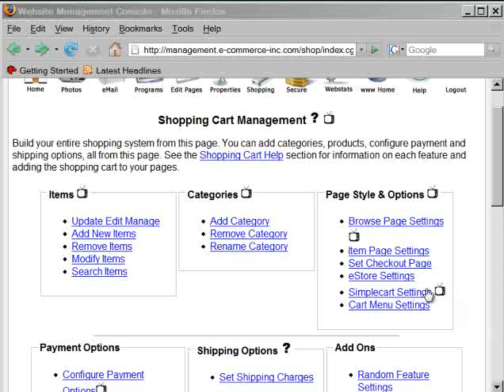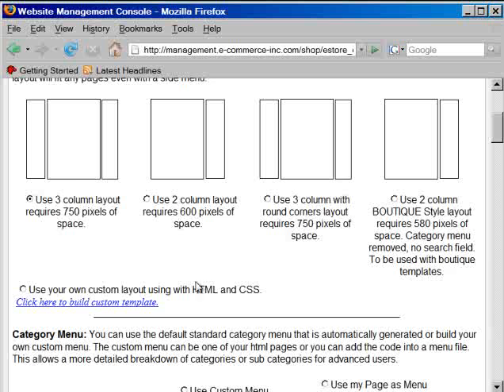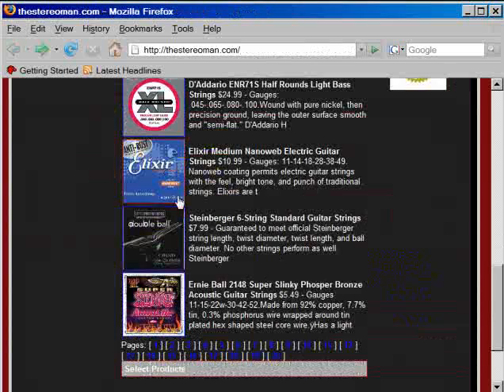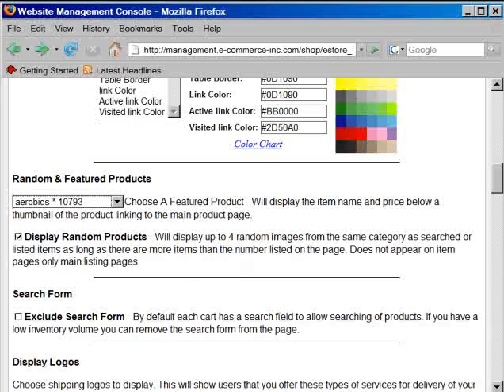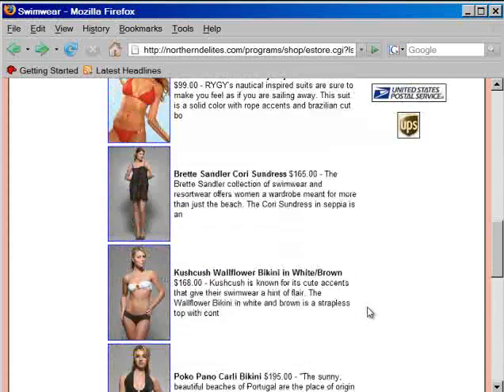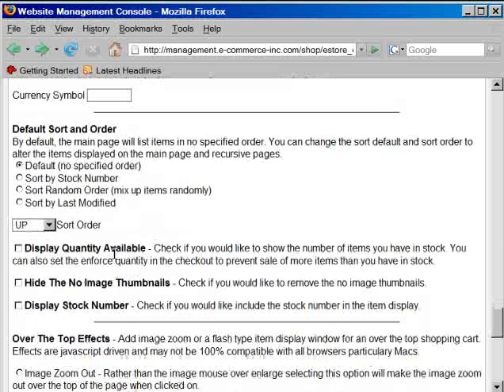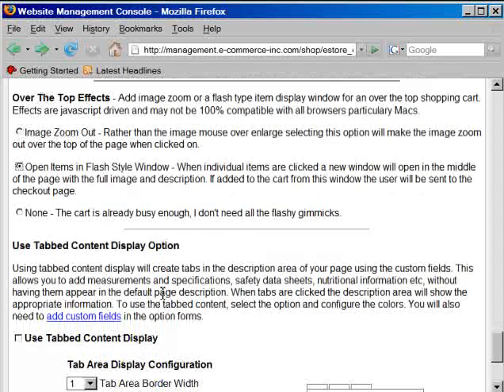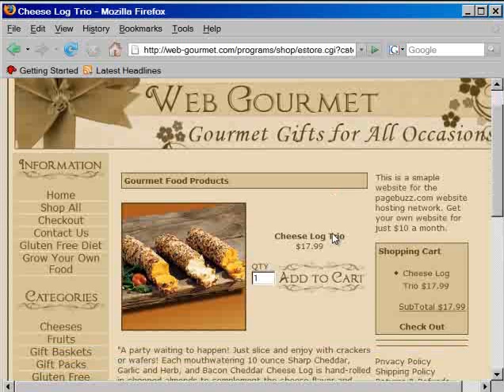Setting up the pageBuzz estore shopping cart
The estore is one of the pageBuzz website hosting systems shopping cart online store ecommerce programs.

This video explains how to change the basic setting, colors and features on this program.

Webmasters can make further changes by editing html and css templates that can be populated to the program.

This is a relatively full featured shopping cart program with extensive settings. But the process is very simplified with a single set up page containing all of the settings.

The estore is one of the top selected options at pageBuzz.com and most used.

To try out this feature of the website and click on the demo.